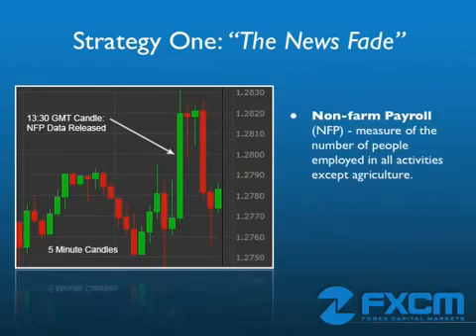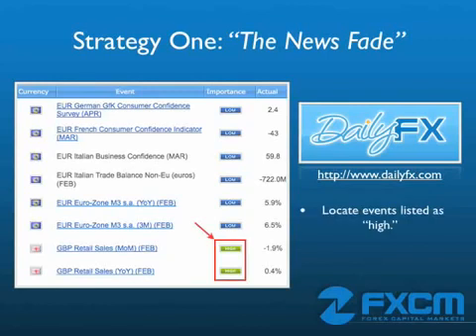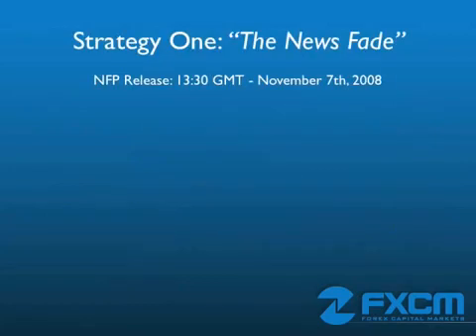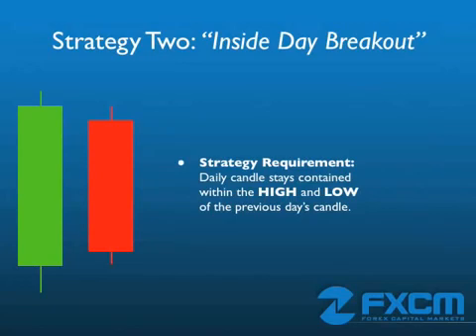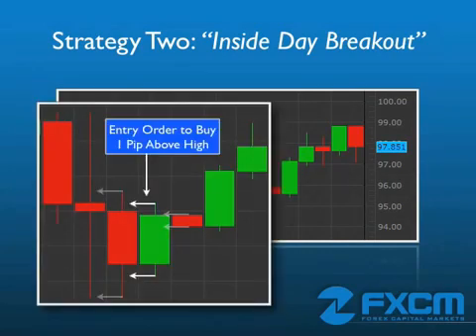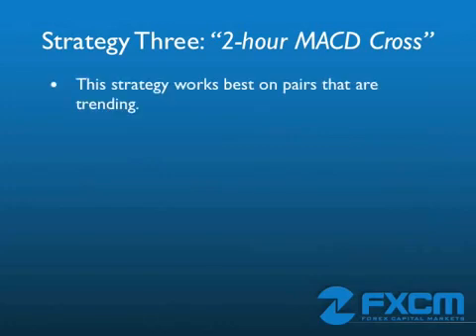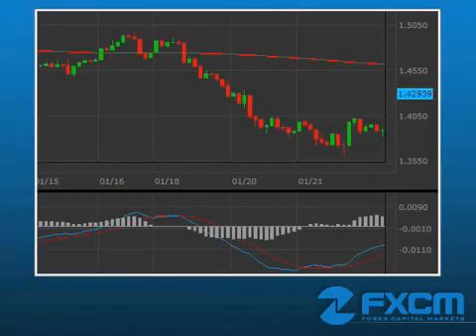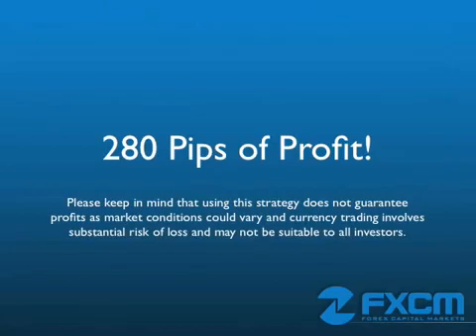Three Simple Forex Trading Strategies FXCM com